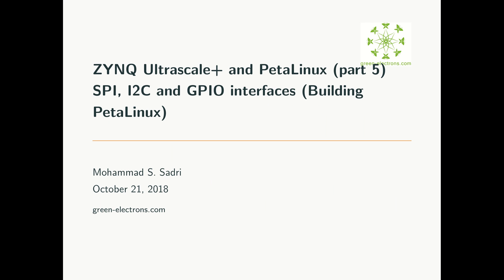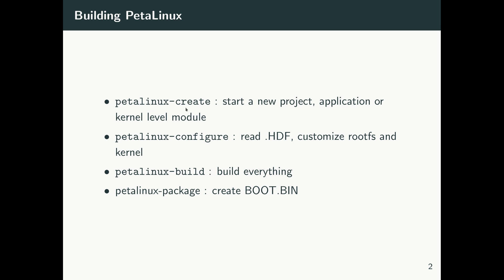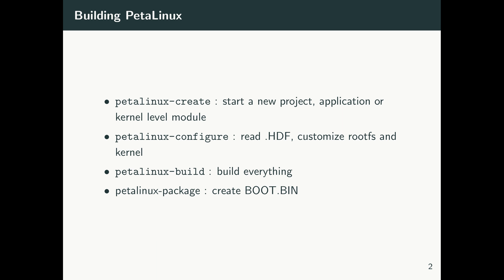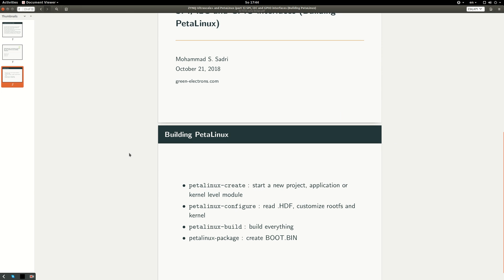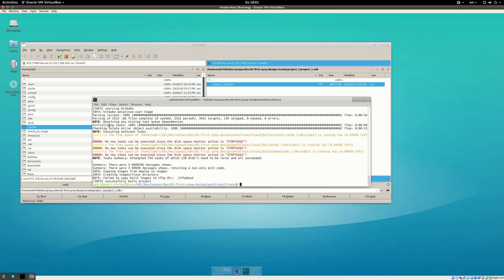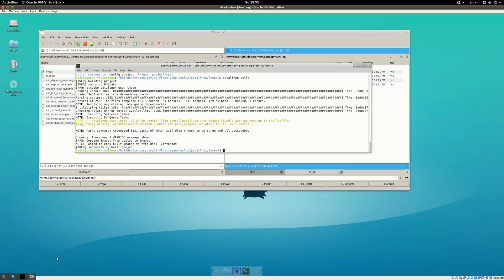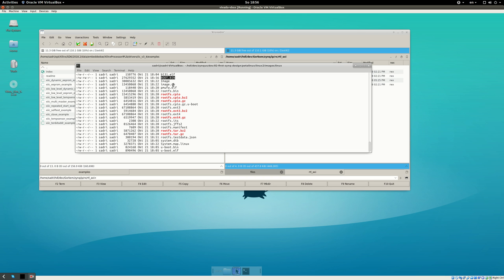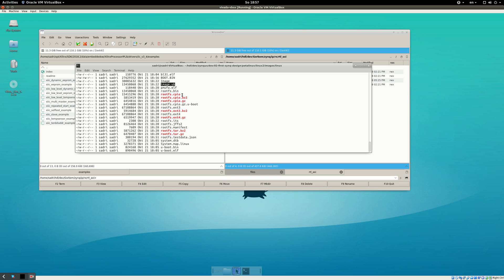ZYNQ Ultrascale+ and PetaLinux (part 05): SPI, I2C and GPIO interfaces (Building PetaLinux)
In this video I go through the steps required for building petalinux for ZCU102 board.